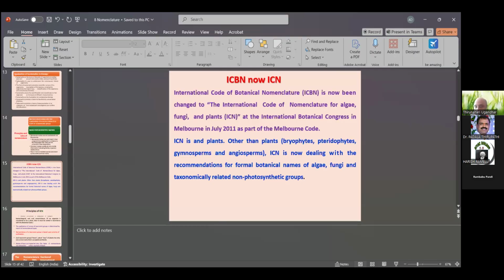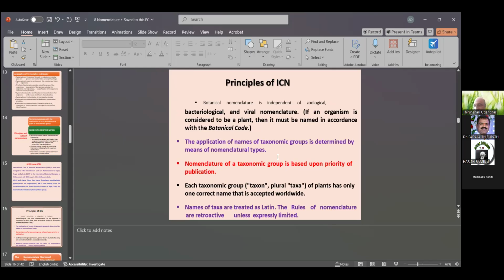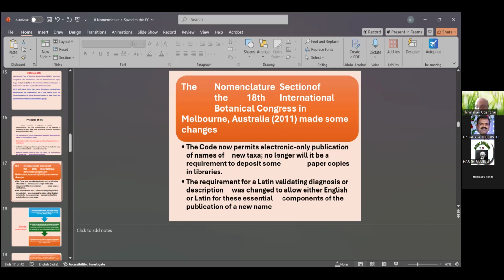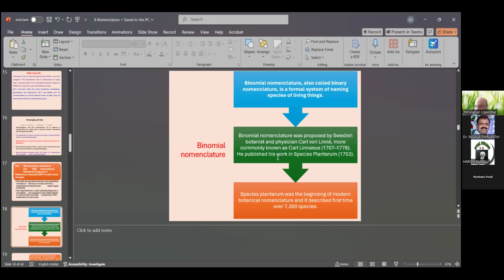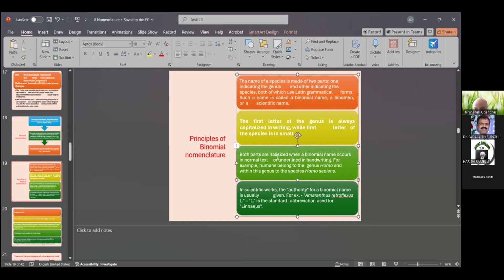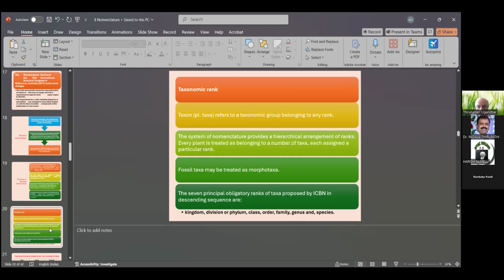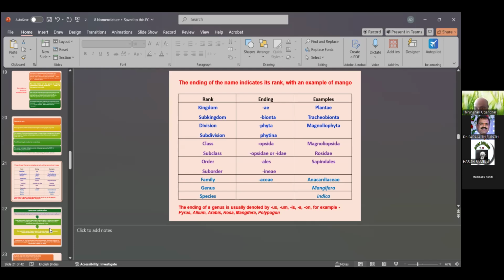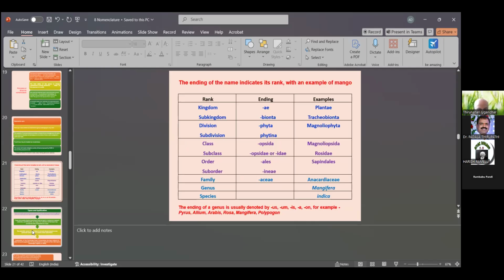CPGET-2025 JL/DL/GURUKUL /PGT- PLANT SYSTEMATICS - ICBN/ ICN NOMENCLATURE -Dr T. UGANDHAR